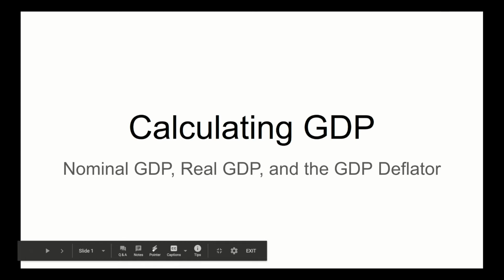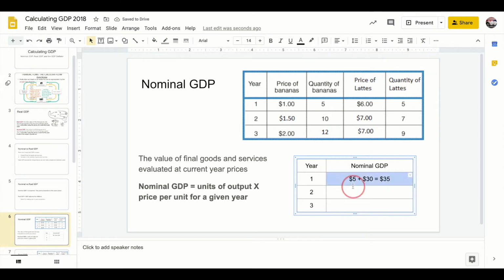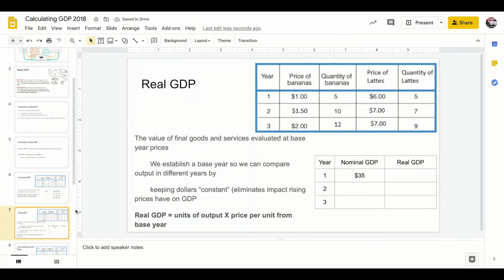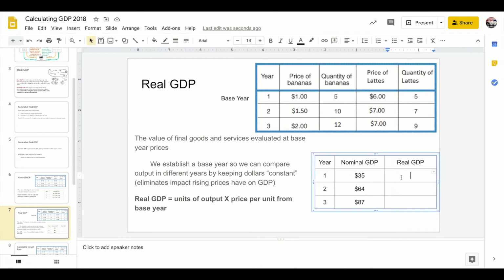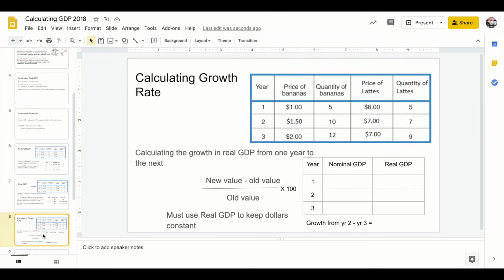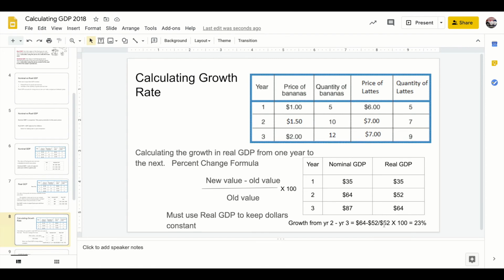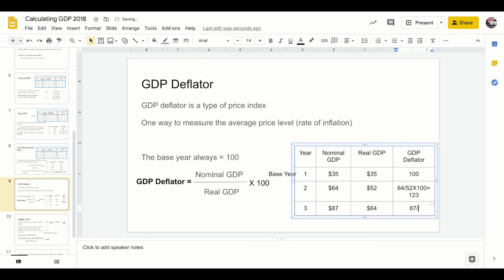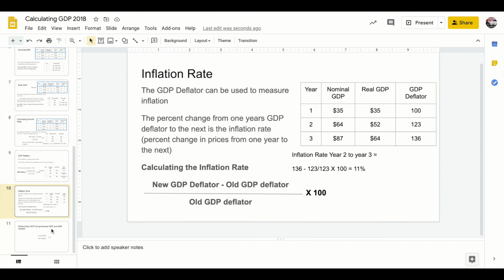Calculating GDP Notes